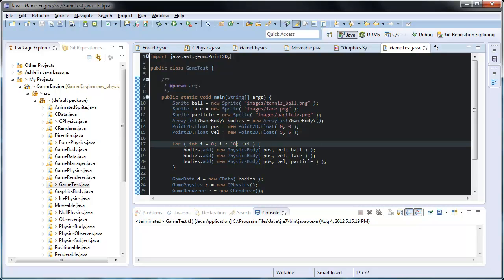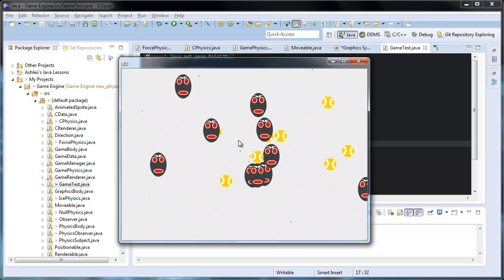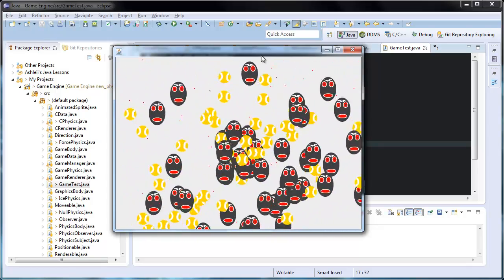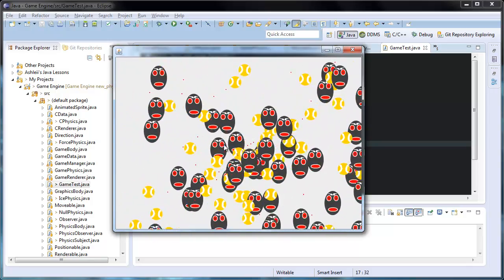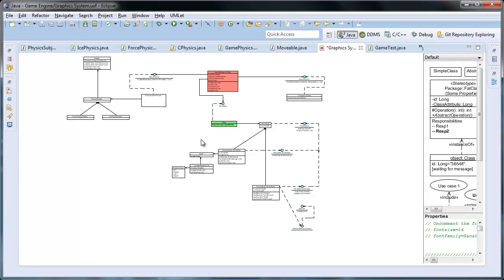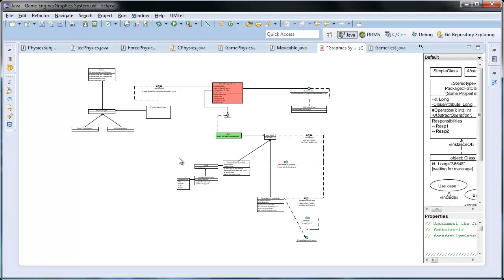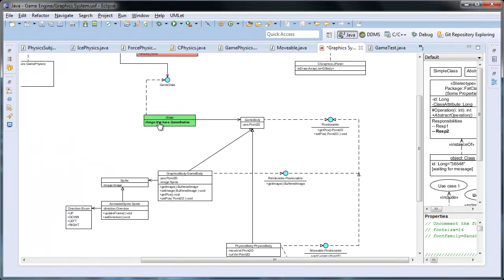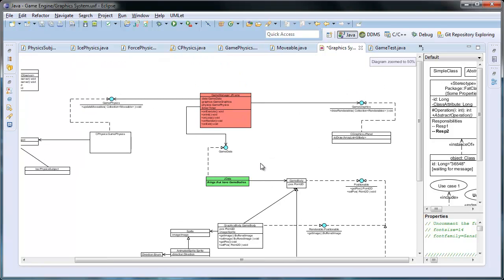Java 2D Game Engine Dev Log - 00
Intro to my new video series.

A quick showcase of a 2D Java Game Engine. Images are blit to the screen and are under the influence of a basic physics subsystem.

More to come:
   -advanced physics system